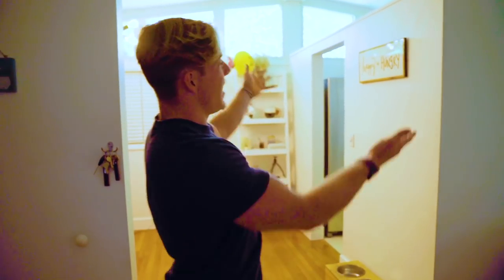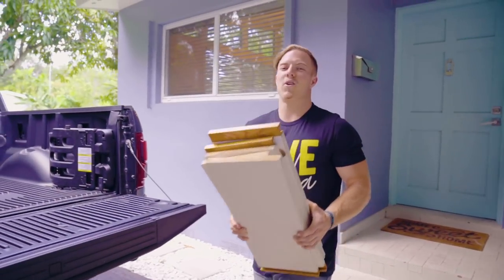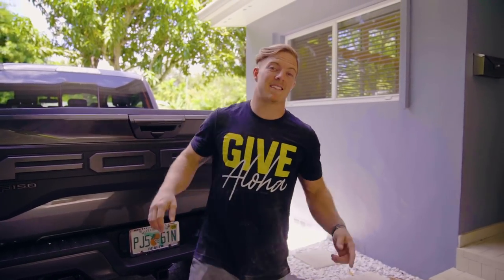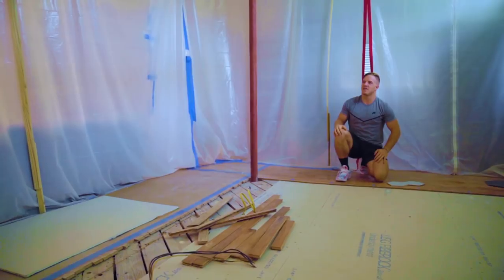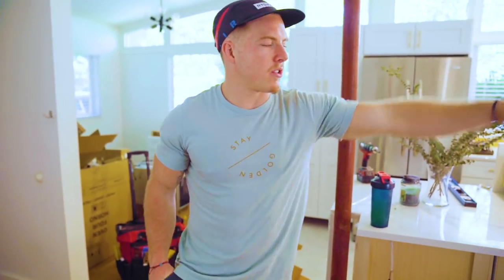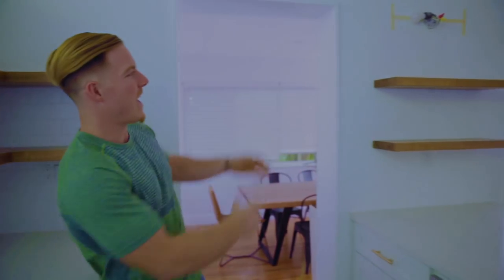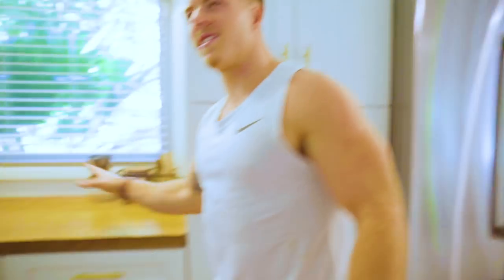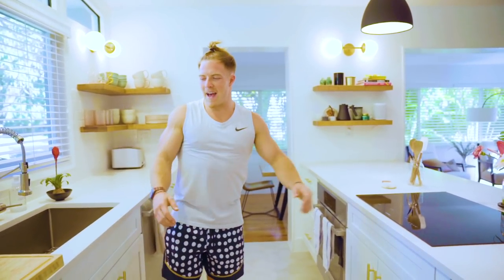New Kitchen, Who Dis? | Noah Ohlsen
Super excited to share this transformation with you all... here's a first look inside my home with its brand new kitchen. Enjoy and share your favorite recipes below for us to try out with our new kitchen!

Featured in this episode: Ford, Bear Komplex, Evertrain, Nike Training.

Follow along with my day to day on insta @nohlsen

Filmed and edited by Julian Castro (@joule.studios)